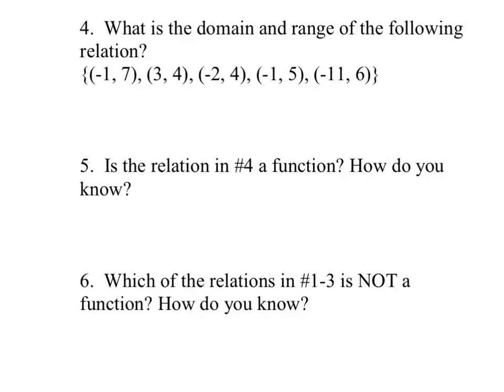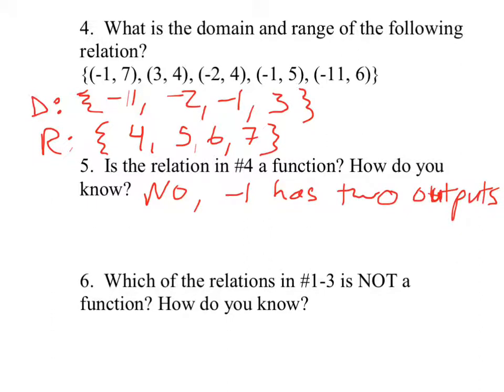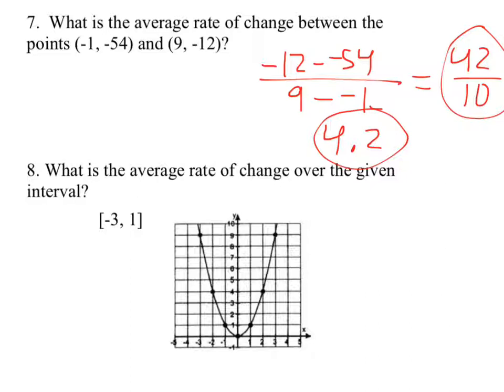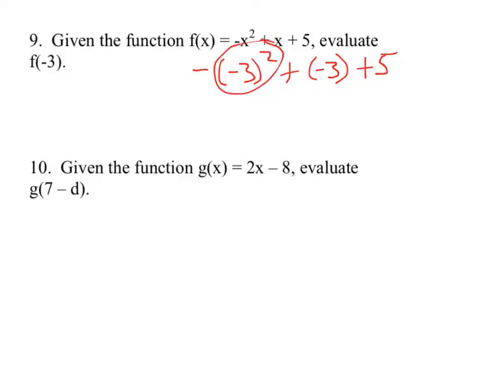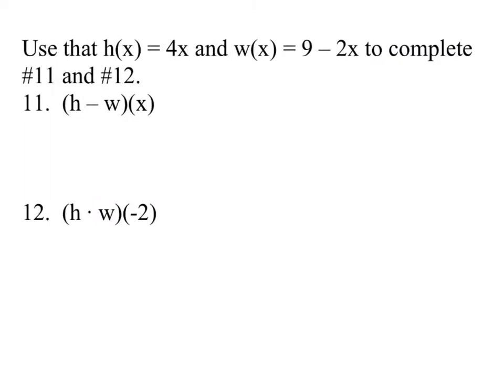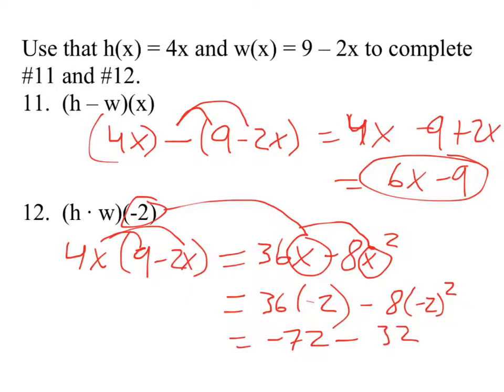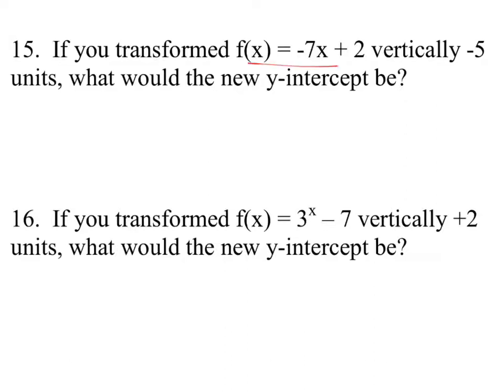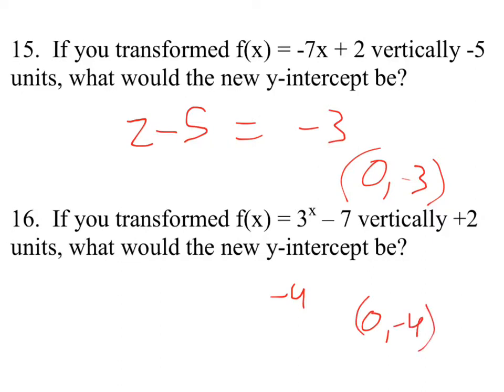EOY Review 2 solutions 4-16